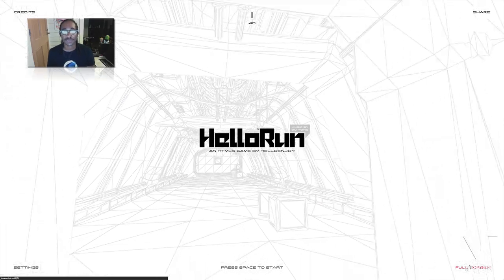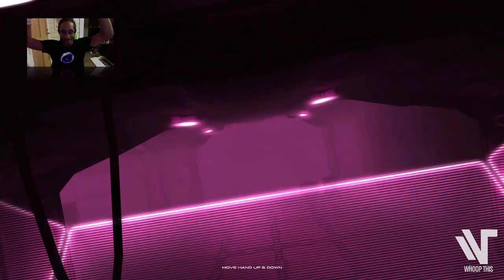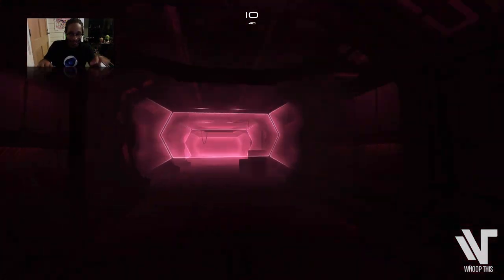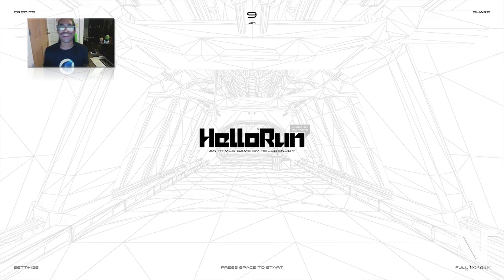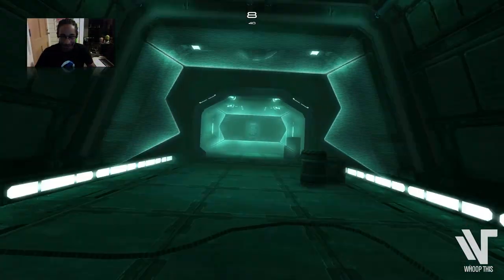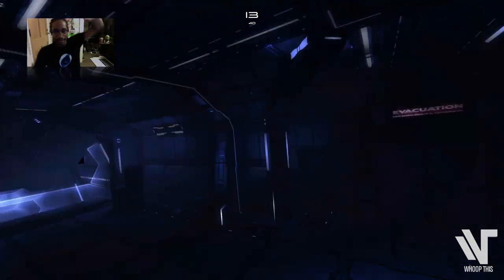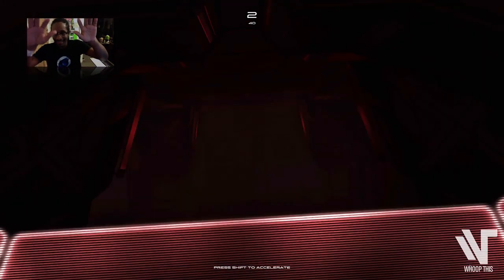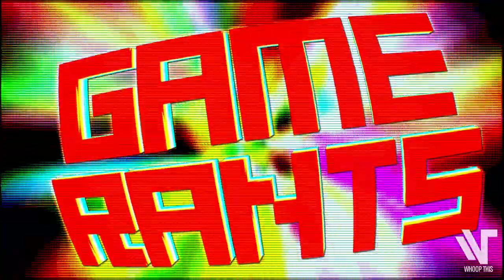.:GAME RANTS:. • HelloRun(Google Chrome) •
Playing HelloRun in Google Chrome using a Leap Motion.